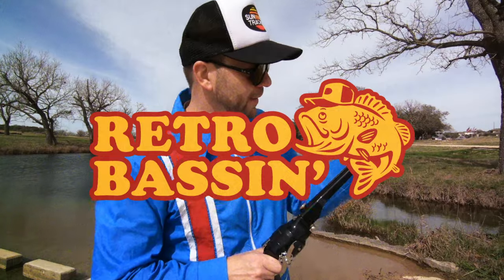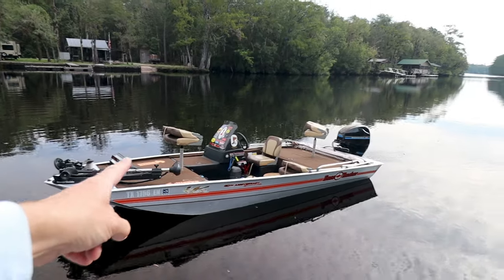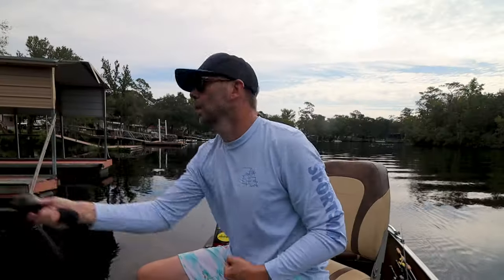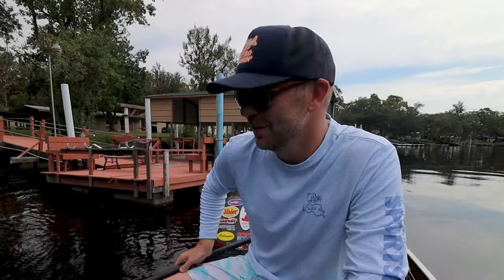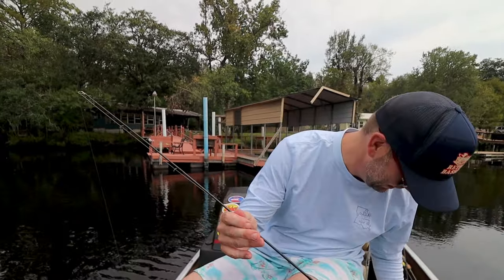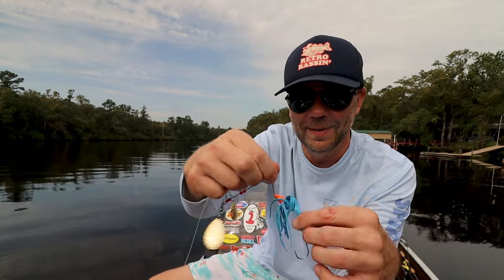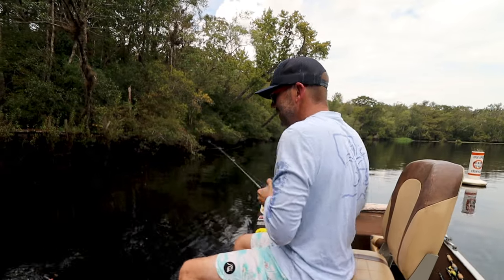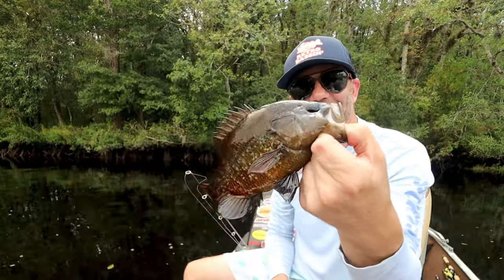A river monster DESTROYED this vintage lure!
This week on the Retro Bassin' Show we take the 2018 Bass Tracker Heritage (aka the Retro Wagon) to the St. Mary's River outside Fernandina Beach, Florida, with a boatload of antique bass fishing lures. This is our first full day on the water since moving to Florida, so tune in to see what freshwater fish we can tempt while fishing it old school with vintage rods, reels, lures, and equipment!